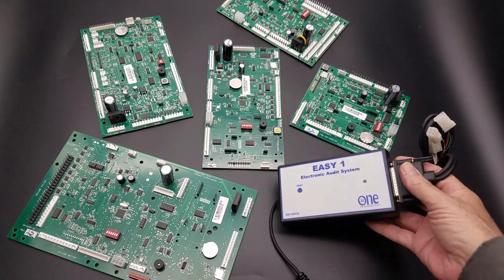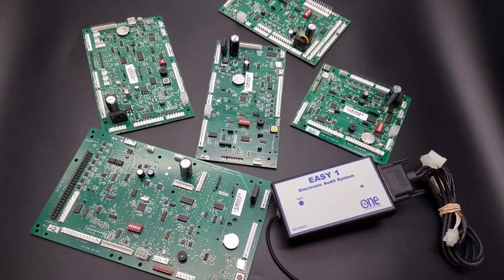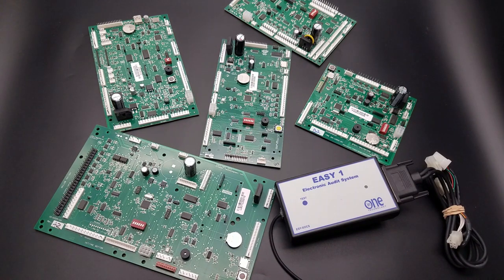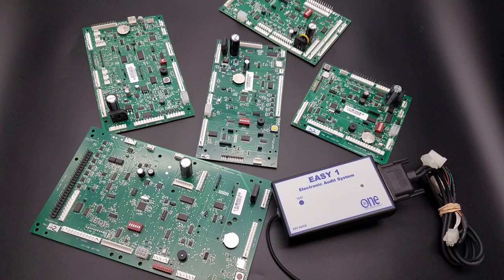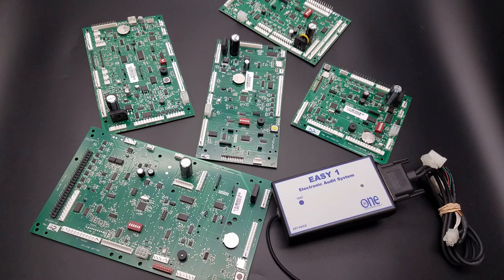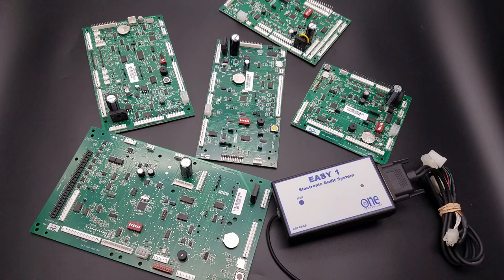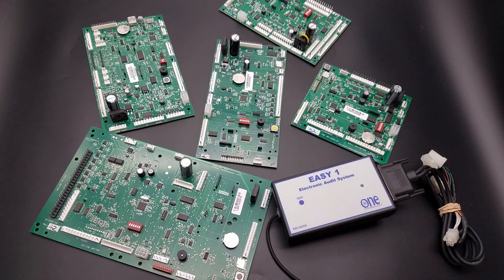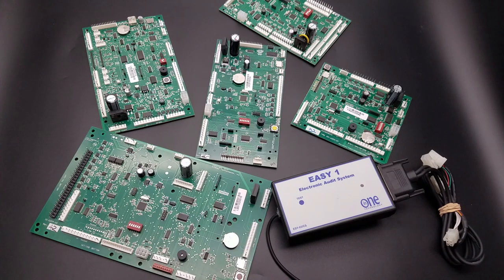General Product Talk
Arnie gives a brief overview of the company, how we started and the products we offer.